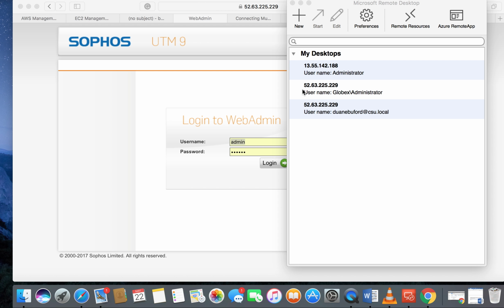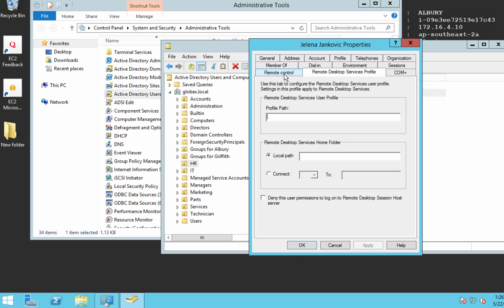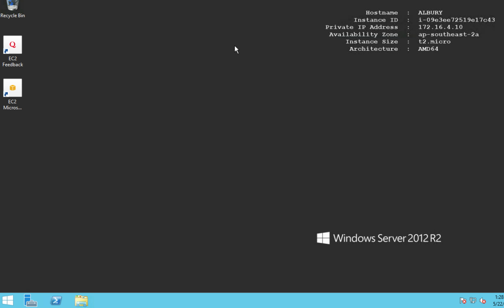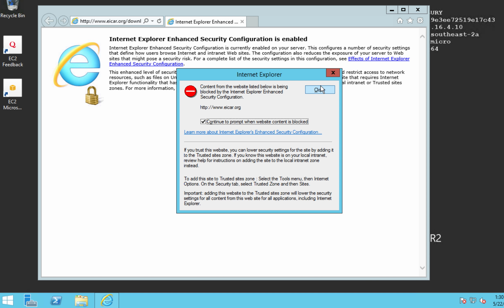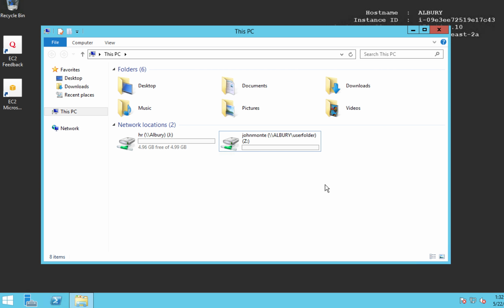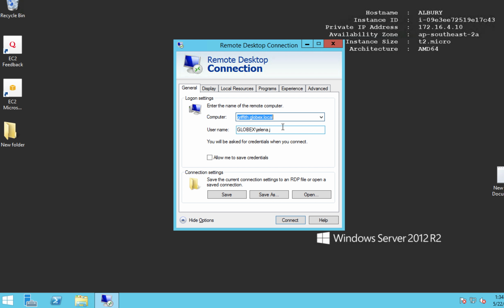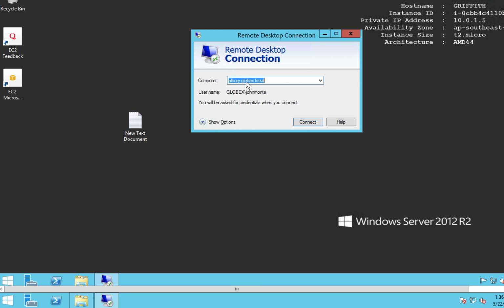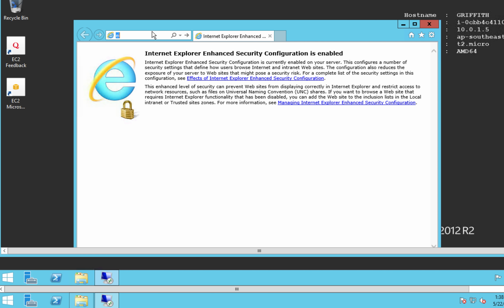ProjecT Documentation video final